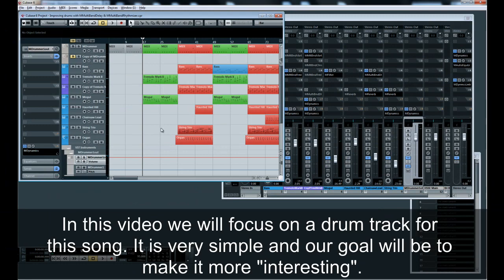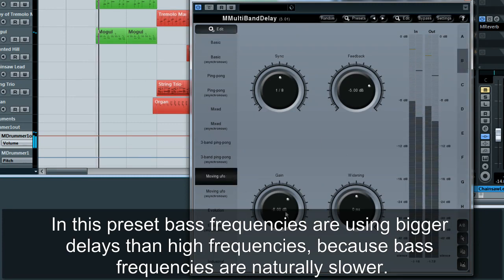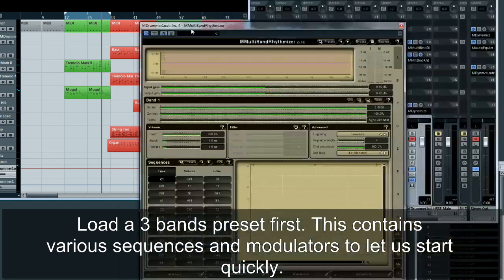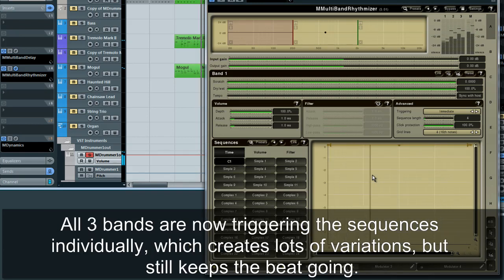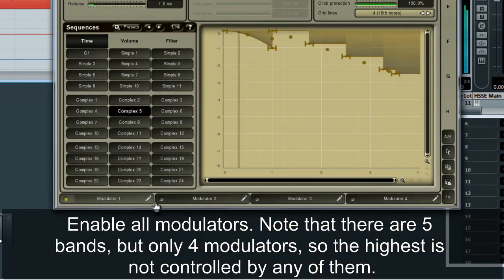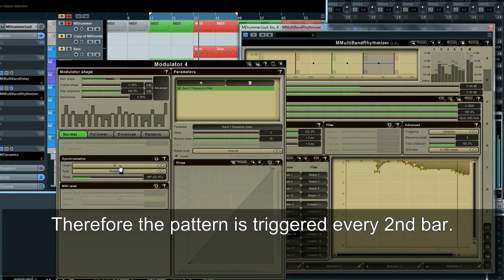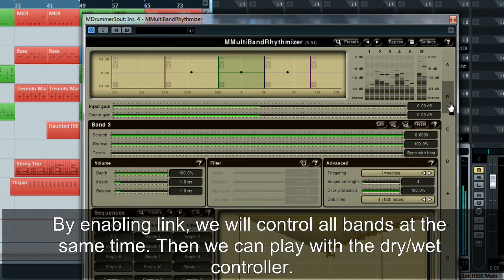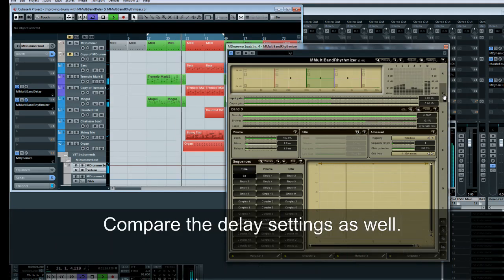Creating modern drums with MDelayMB & MRhythmizerMB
This tutorial shows how to improve simple drum track using MDelayMB and MRhythmizerMB.